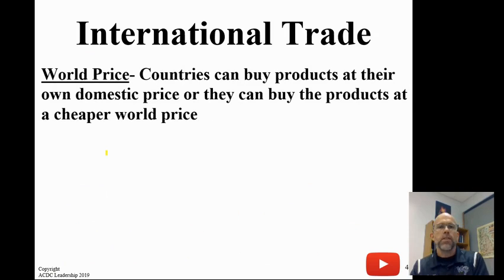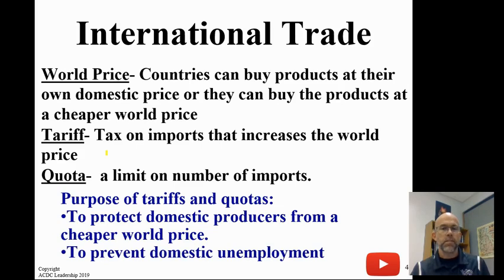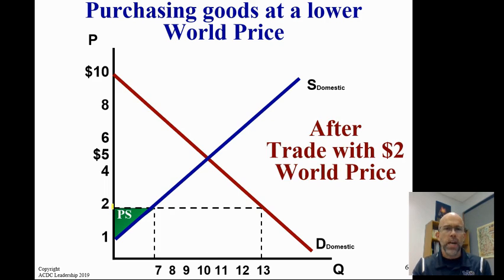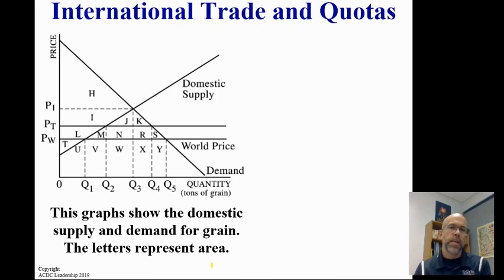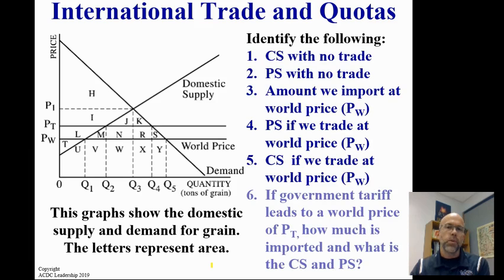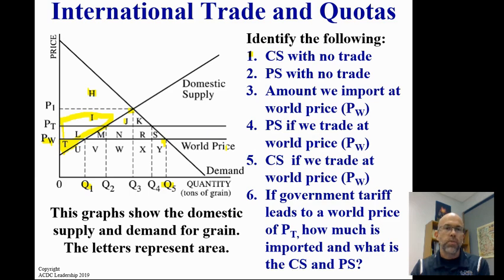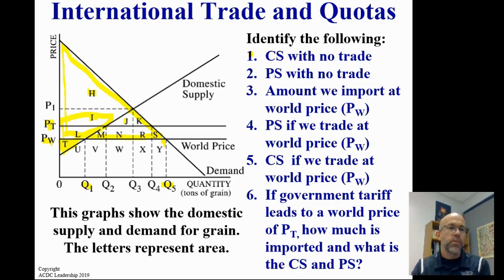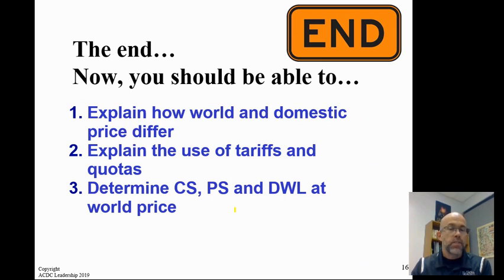2.9 International Trade and Public Policy